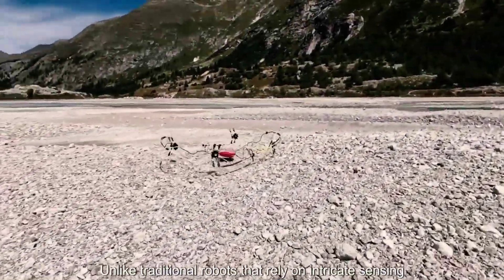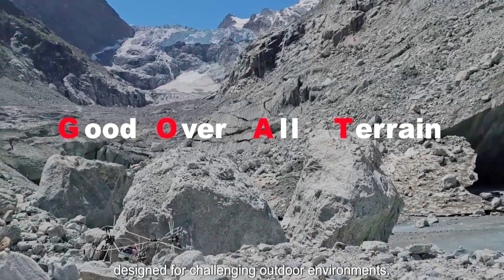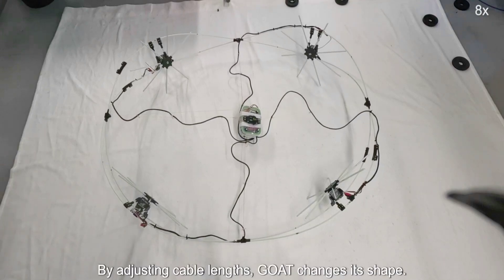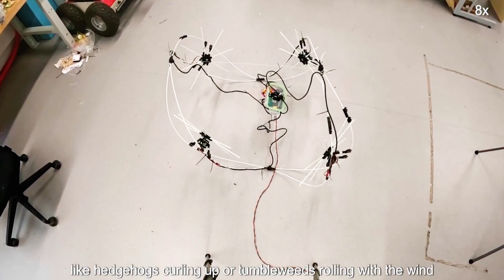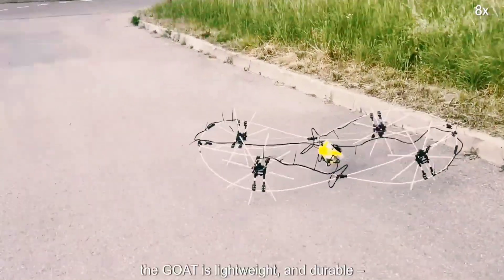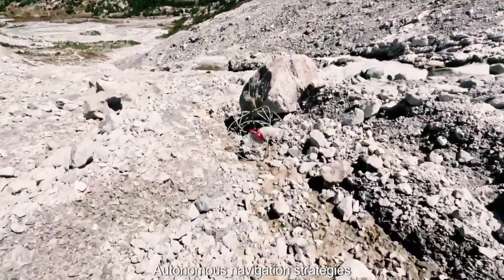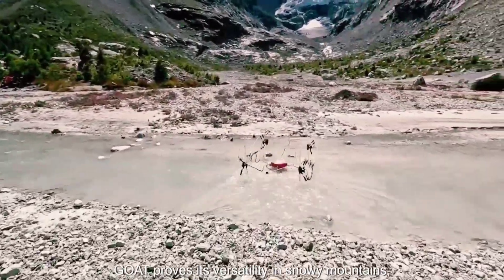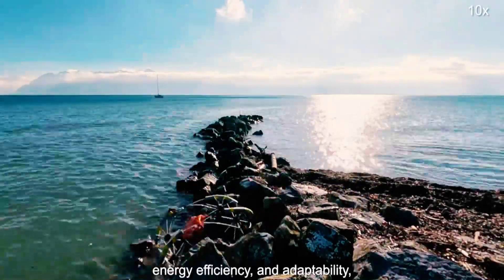This GOAT Robot Gets Through Any Terrain by Changing Shape!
Researchers at EPFL’s School of Engineering have developed Good Over All Terrains (GOAT), a versatile robot that adapts to different terrains by changing its shape on the go. Inspired by animals ability to navigate varied environments effortlessly, GOAT can transform between a flat rover and a sphere, enabling it to drive, roll, and even swim.